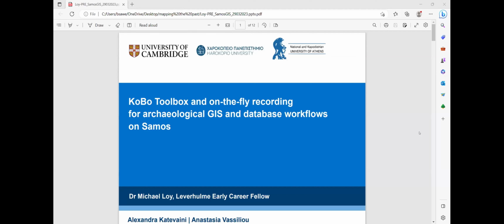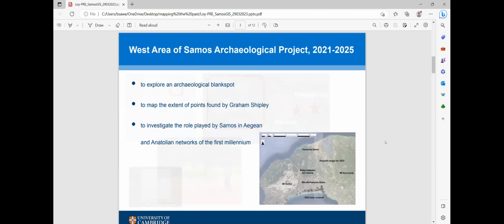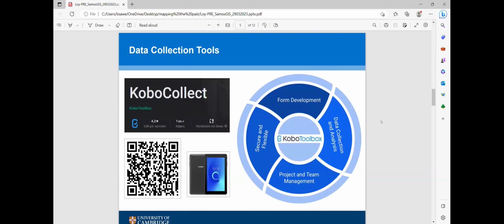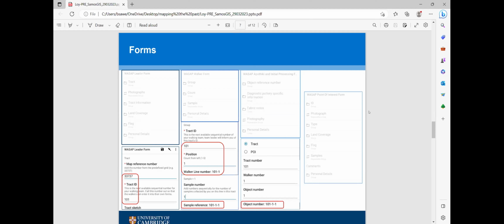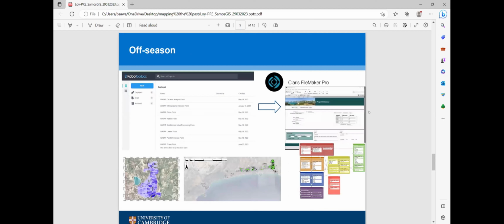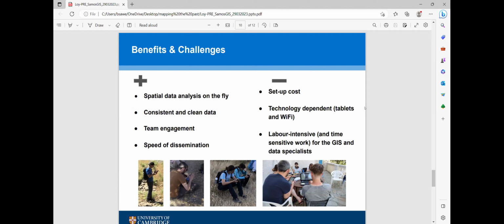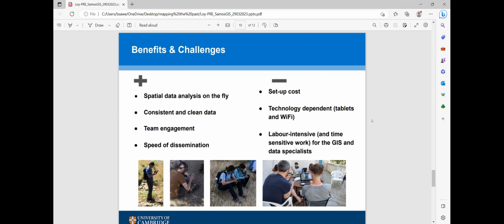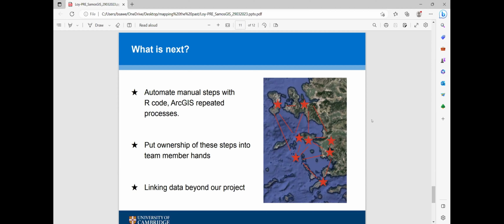8. KoBo Toolbox and on-the-fly recording for archaeological GIS and database workflows on Samos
Michael Loy (University of Cambridge) / Alexandra Katevaini (National and Kapodistrian University of Athens) / Anastasia Vassiliou (Harokopio University). The landscape of west Samos between Karlovasi and Marathokampos is currently under investigation by the British School at Athens, in a five-year intensive field-survey project that aims to explore diachronic patterns of landuse, economic resource and settlement pattern. The primary data collection strategy of the project involves teams of field walkers surveying a predefined grid of 50x50m tract units, noting both features of the landscape and the concentration and condition of surface finds. All fieldwalkers are issued with project tablets in the field, where they register data through the open source platform KoBo Toolbox, using especially designed forms, controlled vocabularies, and guided data-entry procedures. Data are subsequently downloaded to the project filespace at the end of each working day, where field information is cleaned and linked into a GIS to help inform the ongoing field strategy and to generate working research visualizations on-the-go. This presentation introduces the KoBo Toolbox workflow, outlining both why and how the platform has been employed by the Samos team and its incorporation to the GIS environment. It will discuss both the benefits and 12 challenges that the team has faced through two years of trialing this system, while also suggesting further areas for development, for an even smoother integration of field and research data in our particular case.